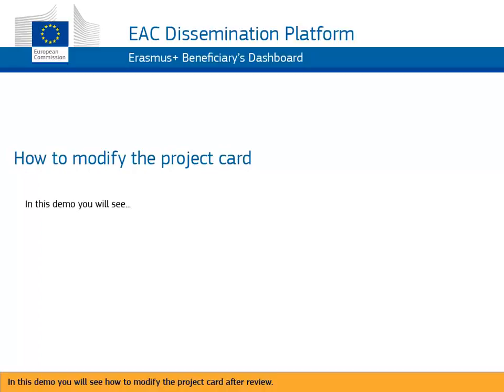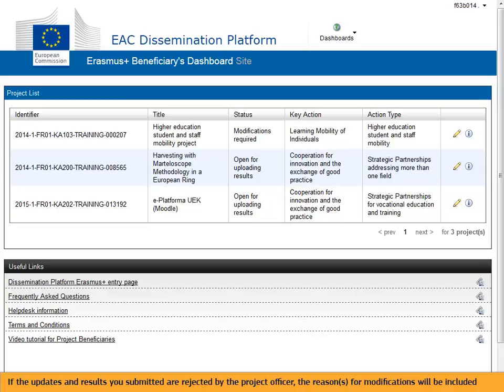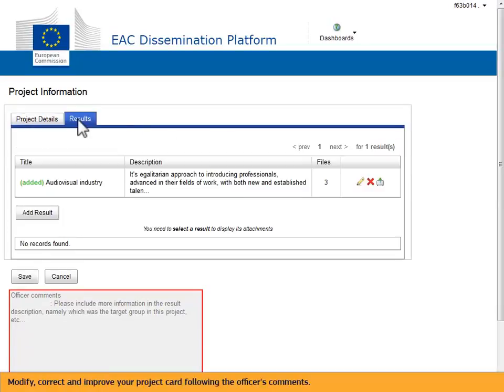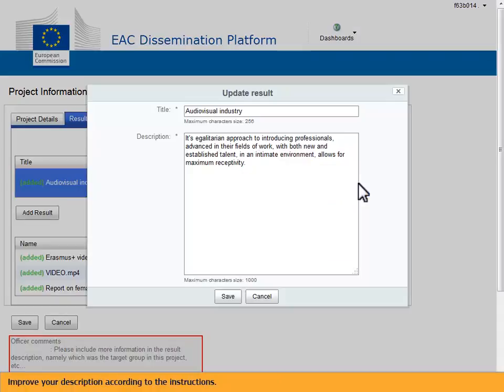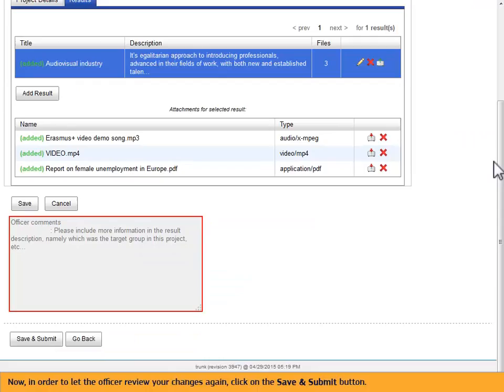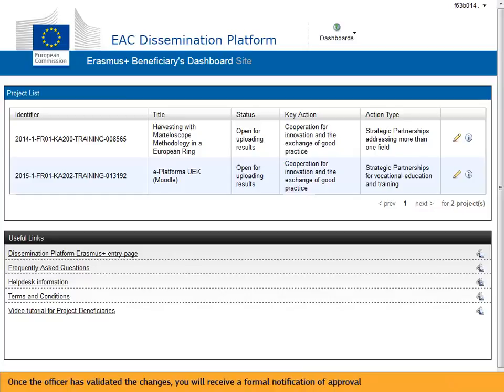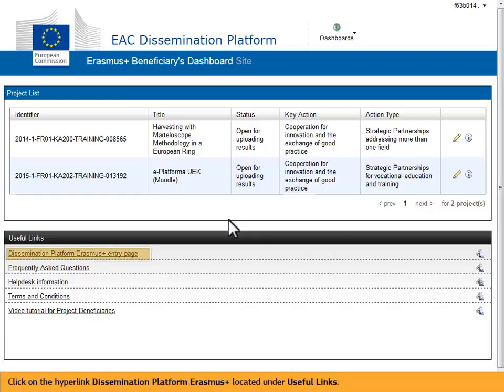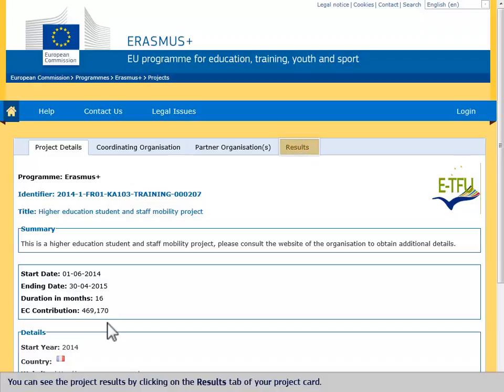Erasmus+ Project Results Platform user guidelines (English) - video 2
This is a step by step guide to Erasmus+ beneficiaries on how to use the VALOR dissemination platform.